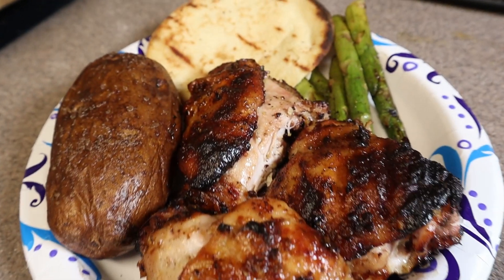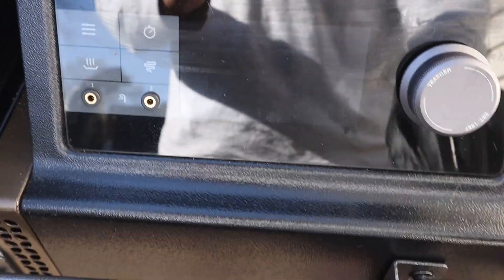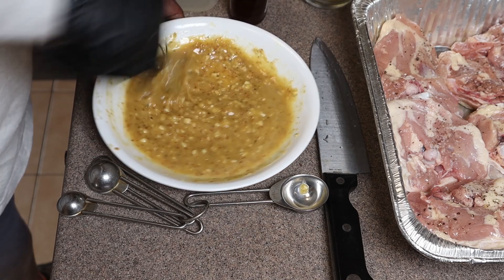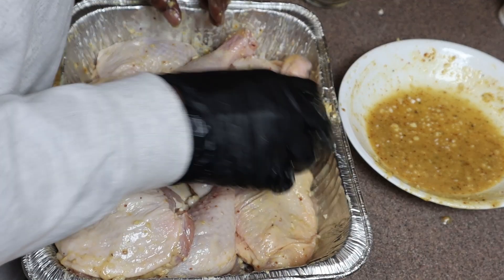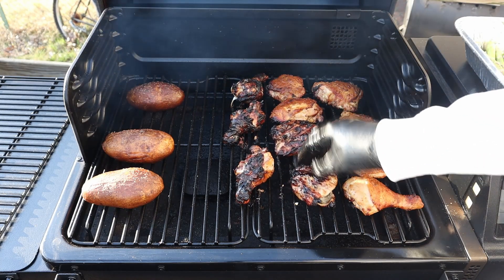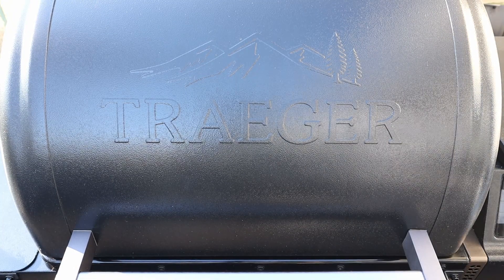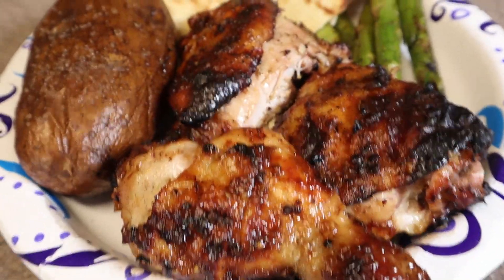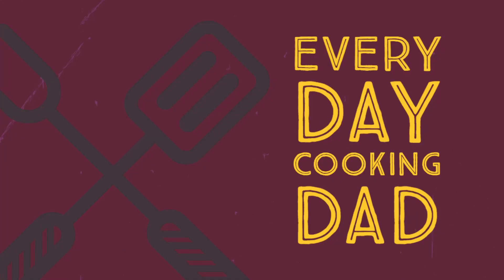The Perfect Chicken Dish for Your Next BBQ - Here's How to Make It Grilled Honey Mustard Chicken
Looking for the perfect chicken dish for your next BBQ? Look no further! In this video, we'll show you how to make grilled honey mustard chicken perfect for any event.

Grilled chicken is a popular dish for BBQs, and this recipe is perfect for any occasion. We'll show you how to grill the chicken and prepare the honey mustard sauce, so you'll have a delicious and easy chicken dish that everyone will love!

Ingredients
2 tablespoons fresh lemon juice, divided (from 1 lemon)
1 tablespoon Dijon mustard
1 tablespoon whole-grain mustard
1 tablespoon honey
3 garlic cloves, minced
Kosher salt and freshly ground black pepper to tase
2 pounds bone-in, skin-on chicken thighs and legs
1½ pounds Brussels sprouts, halved